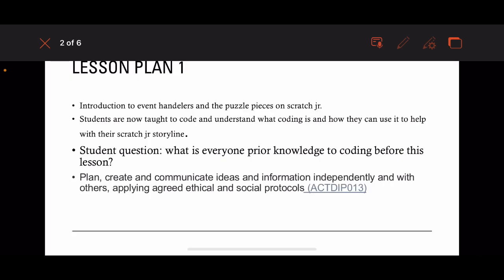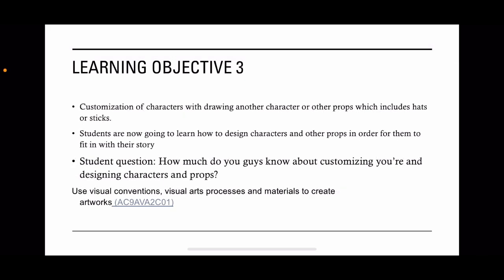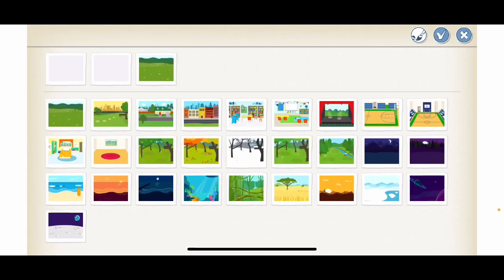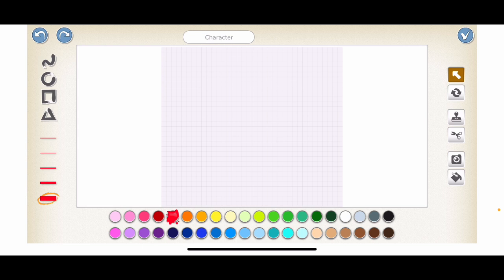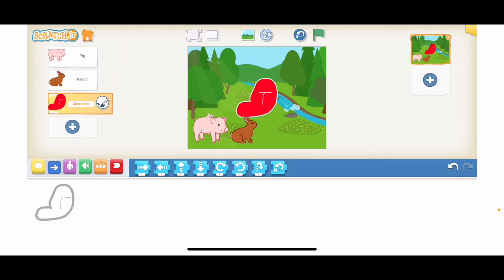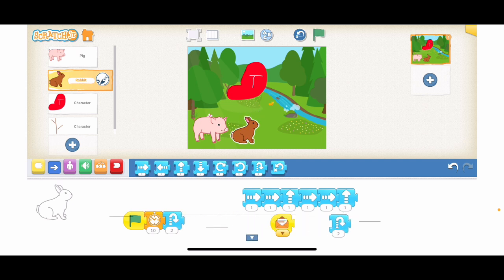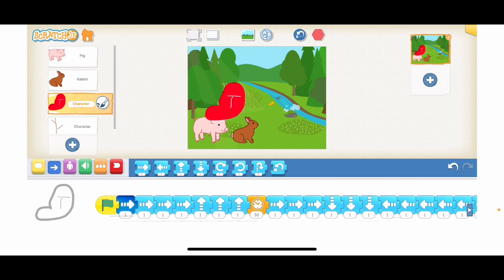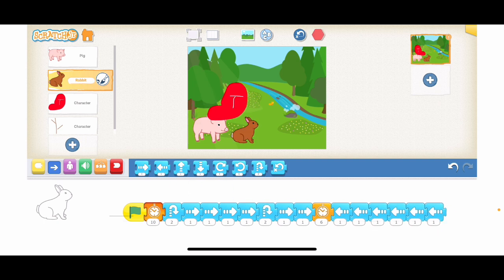Lesson plan 2